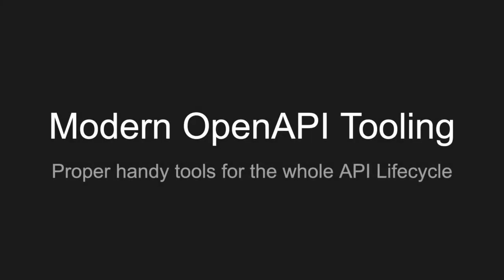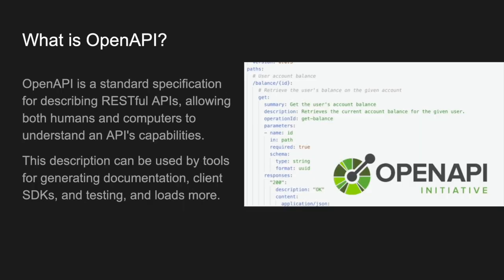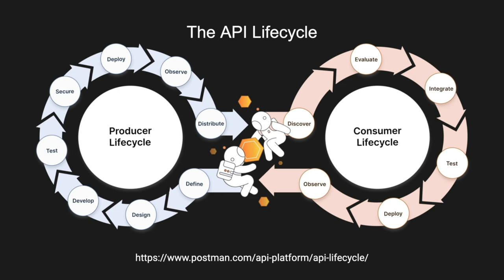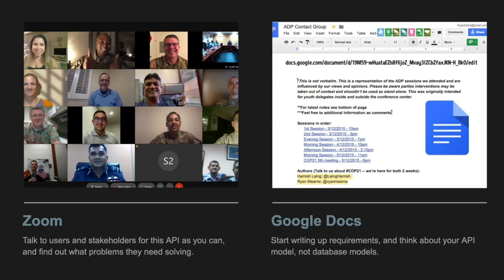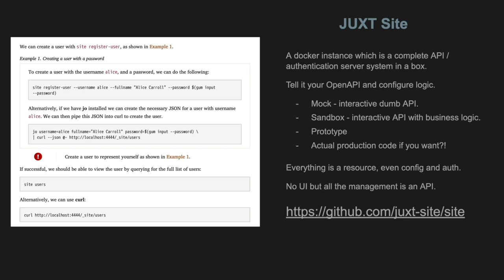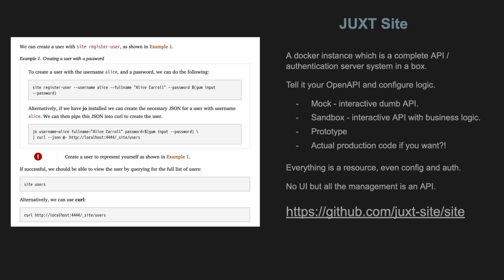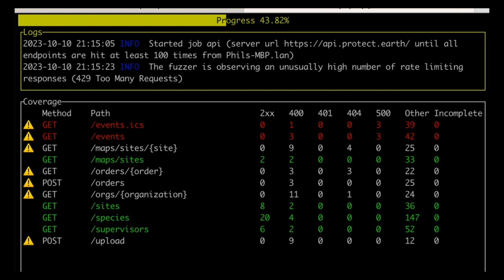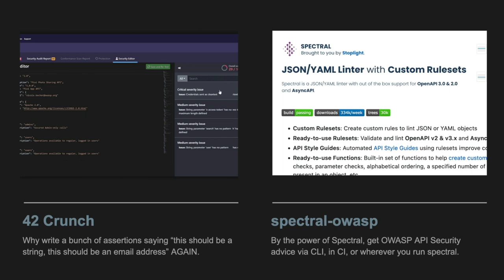🔍 Modern OpenAPI Tooling with Phil Sturgeon 🔍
Step into the future of API documentation at Treblle's Hacktoberfest as Phil Sturgeon presents "Modern OpenAPI Tooling."

💡 Session Highlights:

Introduction to the OpenAPI specification and its significance in today's API landscape.
Explore the latest tools and techniques for creating, managing, and optimizing OpenAPI documentation.
Discover best practices for ensuring your OpenAPI documentation is clear, comprehensive, and user-friendly.
Engage in an interactive Q&A session with Phil, drawing from his extensive expertise in API design and OpenAPI tooling.

🗣 Speaker:
Phil Sturgeon, Founder of APIs you won't hate. A renowned expert in the field of API design and documentation, Phil has been at the forefront of OpenAPI tooling innovations, making him a trusted voice in the community.

📅 Date: Phil's session on "Modern OpenAPI Tooling" promises to be an enlightening experience at the Treblle Hacktoberfest. Mark your calendars!

🔗 For more information on the event and other insightful sessions, visit Treblle Hacktoberfest

👉 Master the Art of OpenAPI! Let's embrace the future of API documentation with modern OpenAPI tooling! 📘